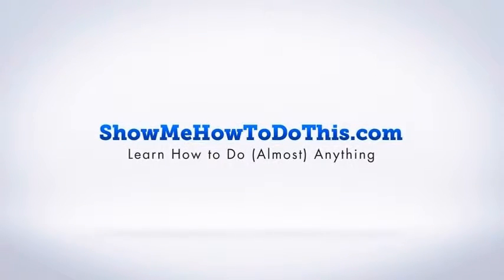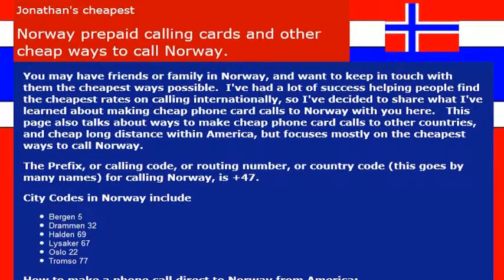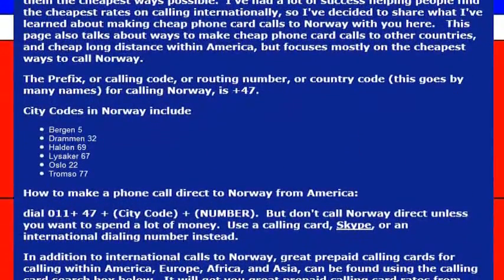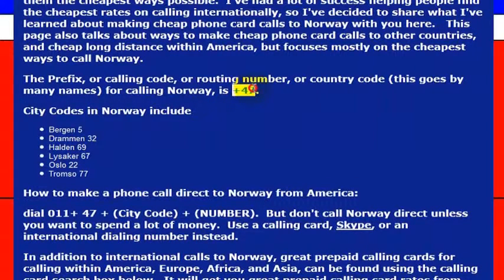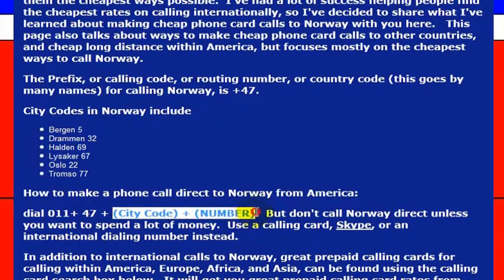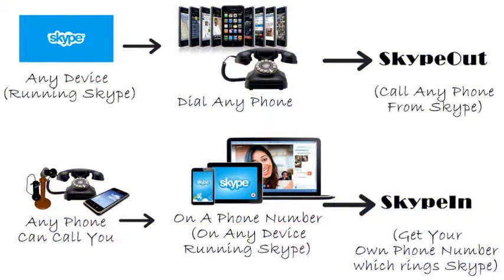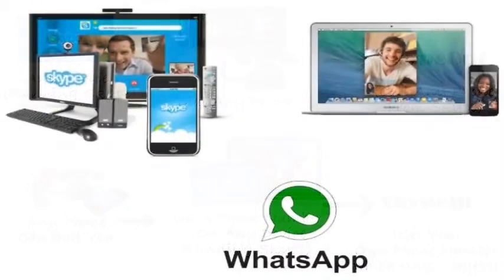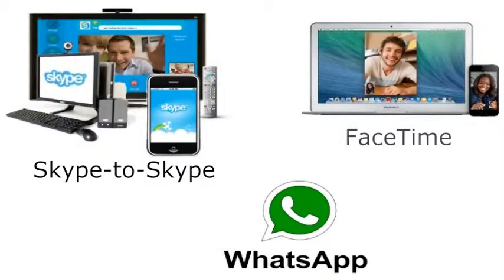How To Call Norway From America (USA)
How to Call Norway from anywhere in the United States